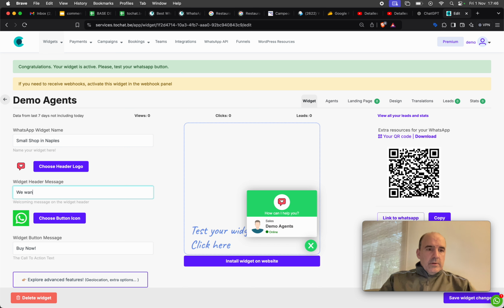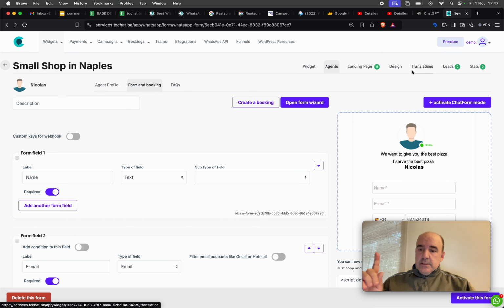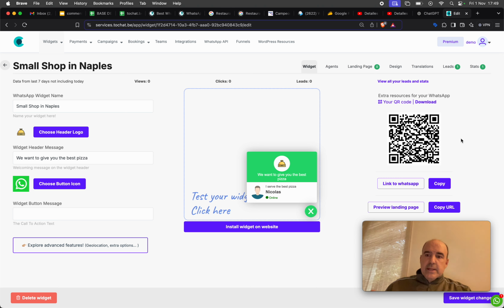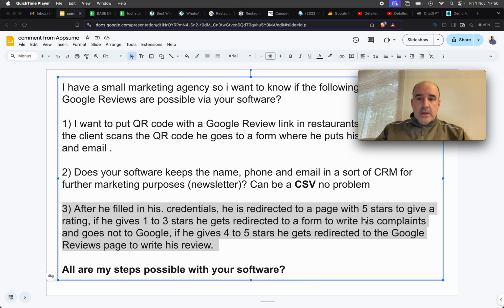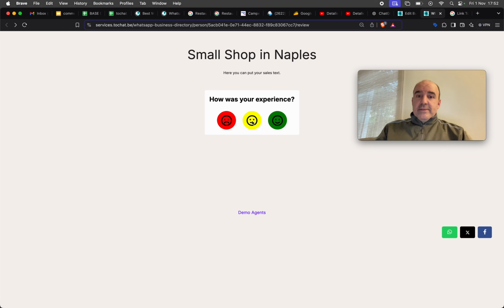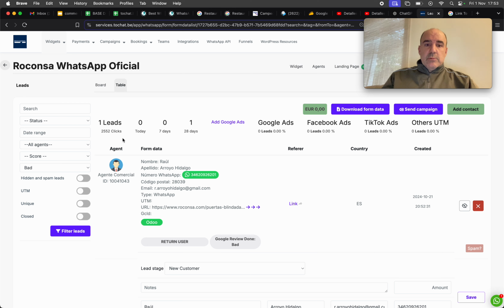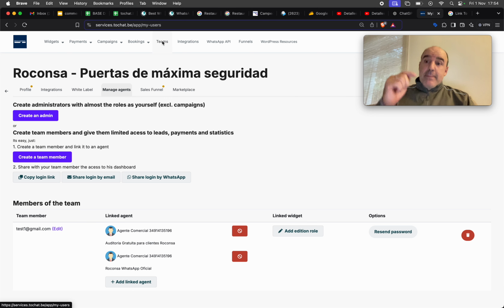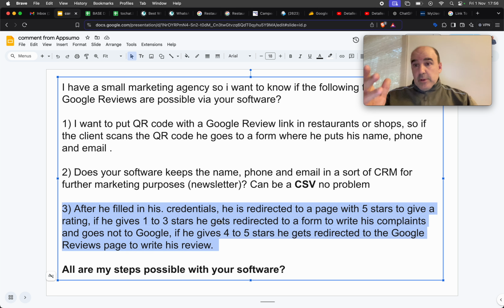Boost Your Agency’s Success with WhatsApp Widget, CRM, and Google Reviews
In this video, I’ll explore whether it’s possible to achieve the following steps using software that integrates Google Reviews, CRM, and marketing tools. If you run a marketing agency or small business, this is a must-watch!

Here’s what I’m looking for:
1️⃣ QR Code Integration: Place a QR code in restaurants or shops to direct clients to a form for capturing their name, phone, and email.
2️⃣ CRM Compatibility: Store client details in a CRM or export as a CSV for newsletters and marketing campaigns.
3️⃣ Smart Feedback Flow: Redirect clients to a Google Reviews page based on their star ratings. Handle 1-3 stars with a feedback form and 4-5 stars with direct access to Google Reviews.

🔍 Is this all possible with your software? Let’s break it down and discuss how these tools can streamline your business operations, improve client relationships, and boost online reputation.